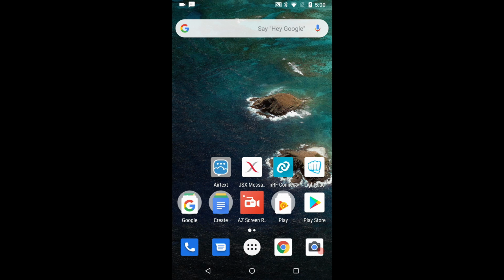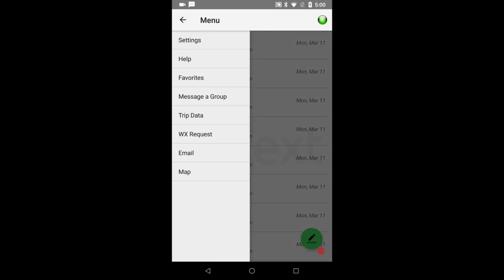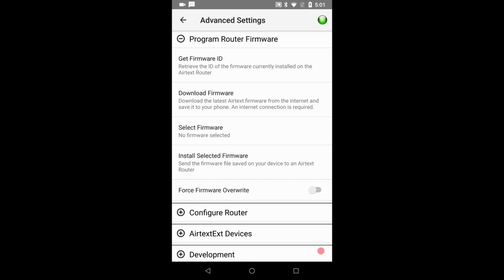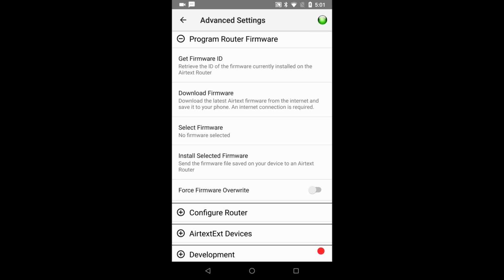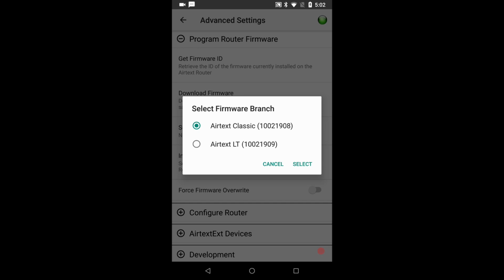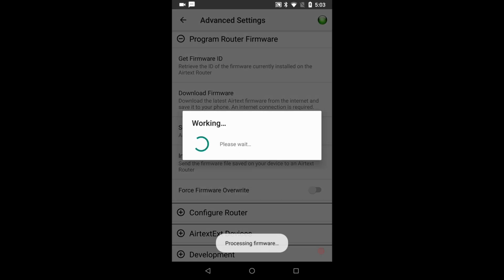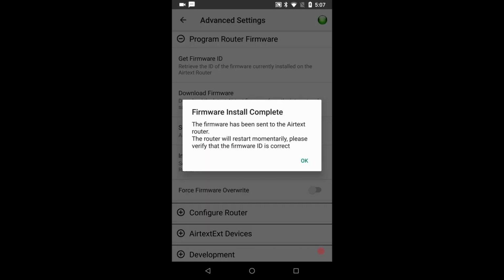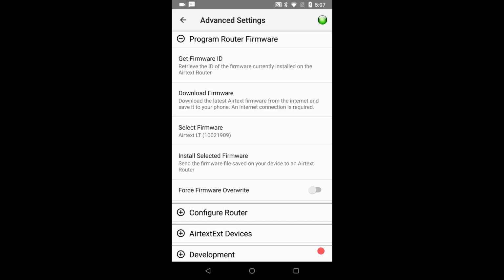Airtext Firmware Update for Android Devices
This video is a tutorial on updating the firmware to the latest version on Airtext Products.